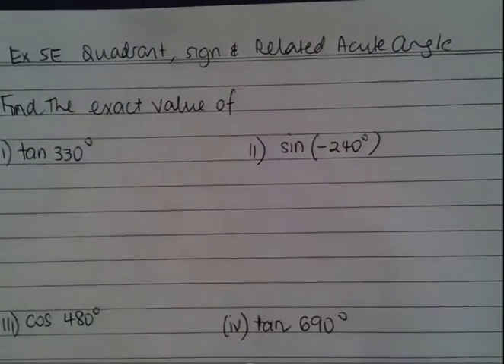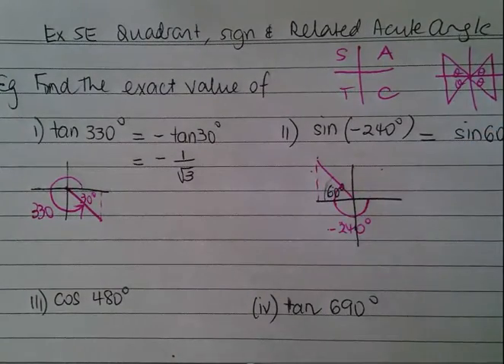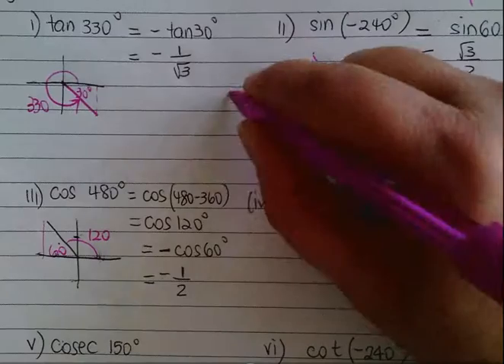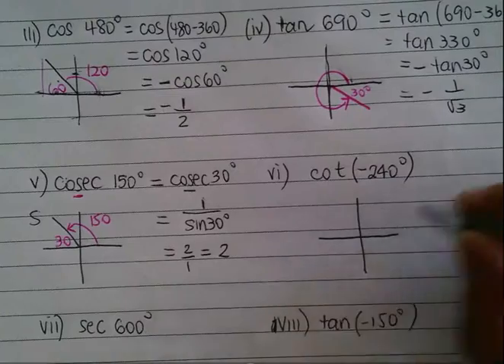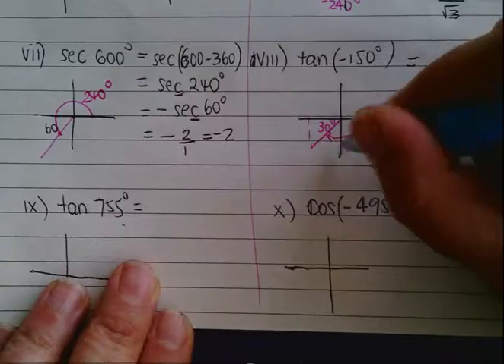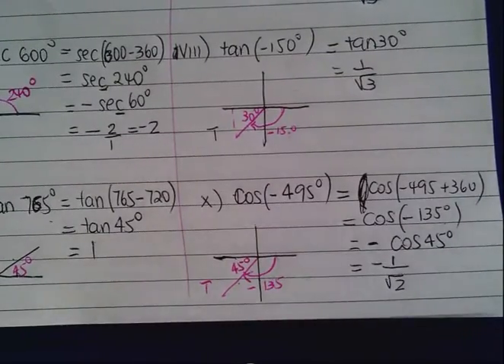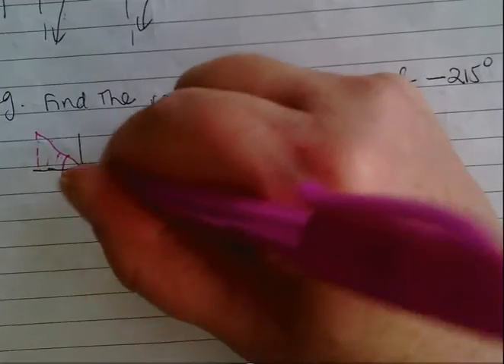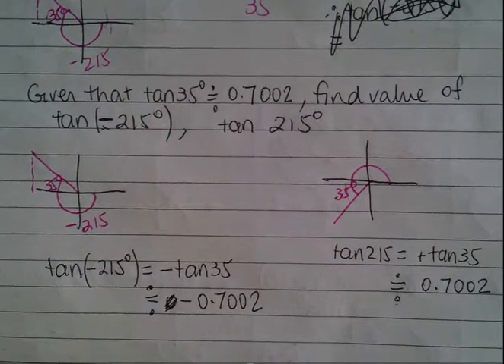Ex 5E Quadrant, Sign and Related Acute Angle